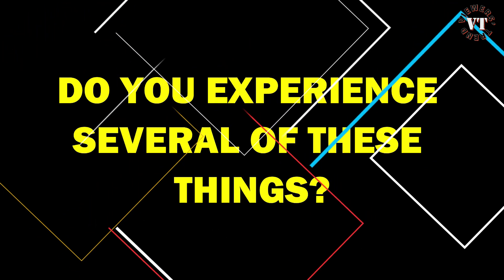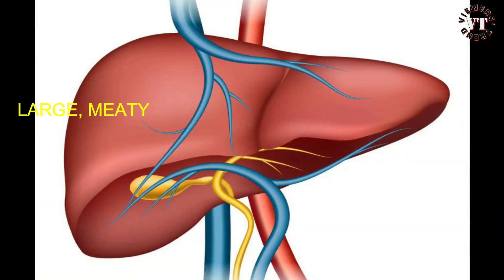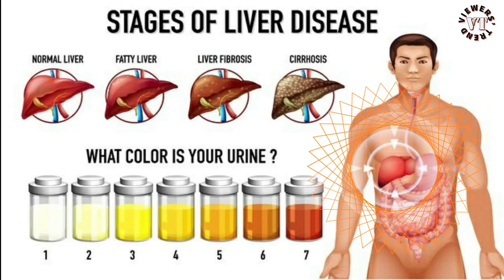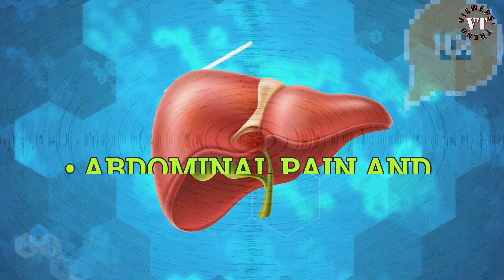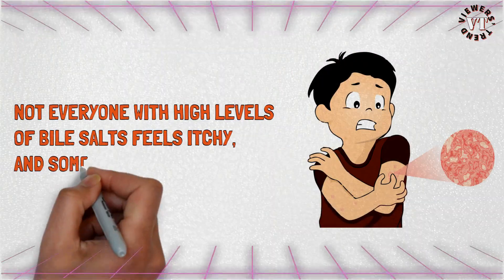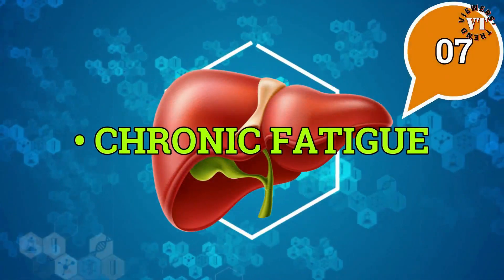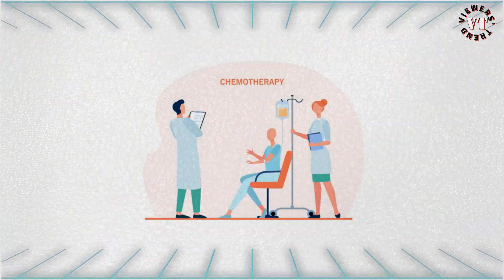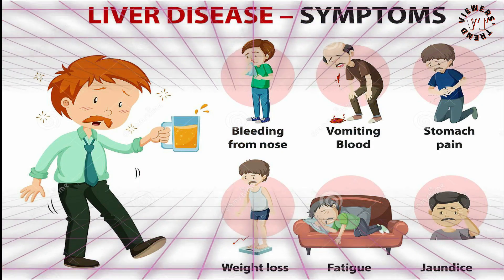SIGNS THAT YOU HAVE A LIVER DISORDER - SYMPTONS OF LIVER DISEASE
OVERVIEW OF OUR LIVER AND ITS FUNCTIONS

SYMPTOMS ASSOCIATED WITH LIVER DISEASES
• SKIN AND EYES THAT APPEAR YELLOWISH (JAUNDICE)
• ABDOMINAL PAIN AND SWELLING
• SWELLING IN THE LEGS AND ANKLES
• ITCHY SKIN
• DARK URINE COLOR
• PALE STOOL COLOR
• CHRONIC FATIGUE
• TENDENCY TO BRUISE EASILY